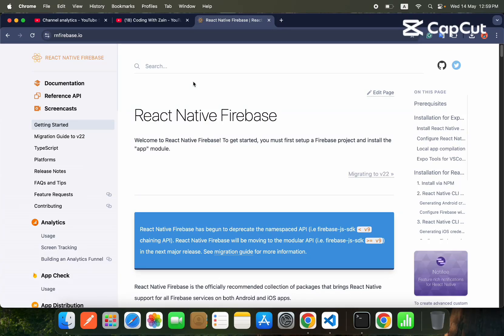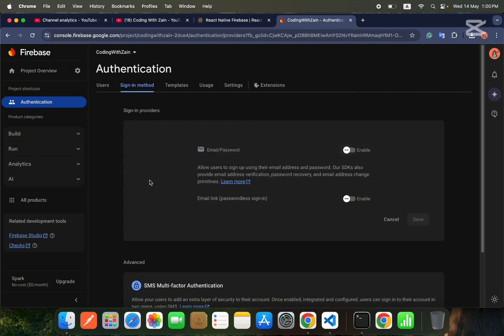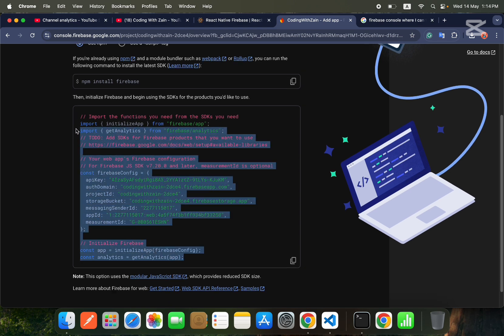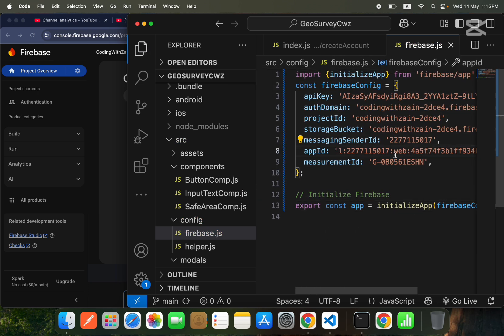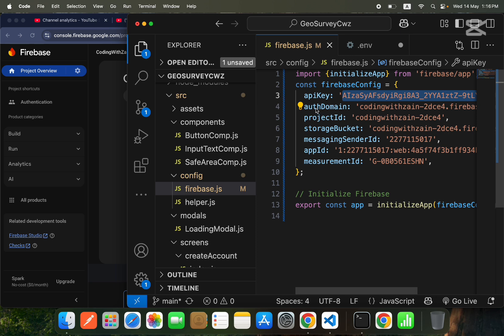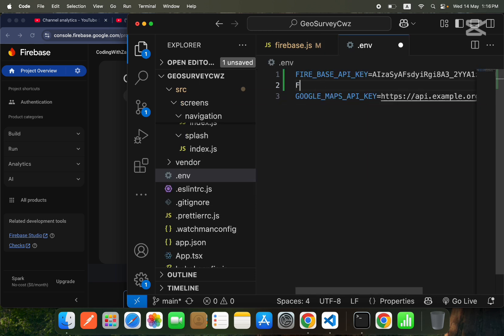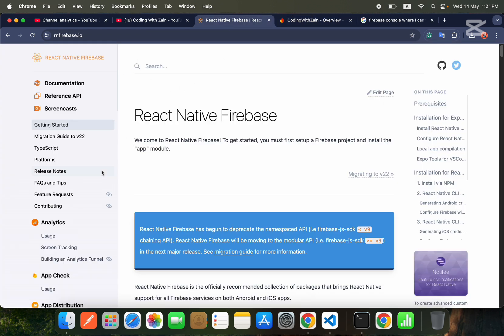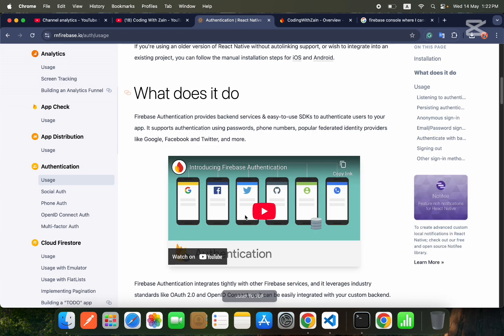🔥 React Native Firebase Authentication | Create Account with Email & Password (2025)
In this step-by-step tutorial, you'll learn how to create a user account using email and password in React Native with Firebase Authentication. This guide is perfect for beginners and developers looking to integrate secure signup functionality in their React Native apps using Firebase.

✅ What you'll learn:
Setting up Firebase in React Native
Creating Firebase Email & Password Authentication
Handling user sign-up errors and validations
Best practices for secure authentication

📌 This method works in 2025 and is compatible with the latest versions of React Native and Firebase.